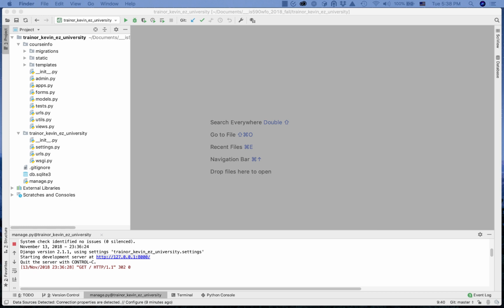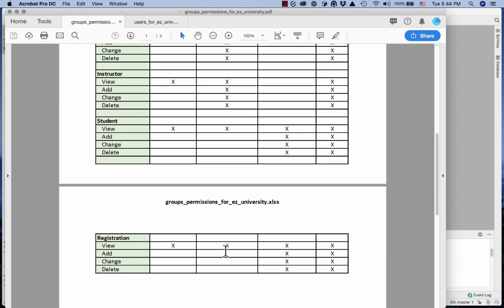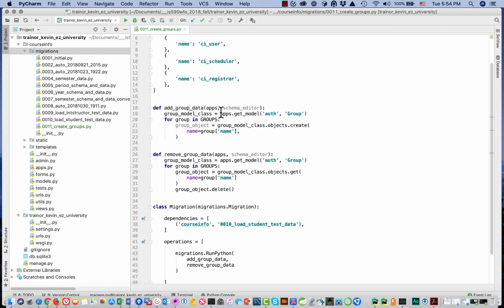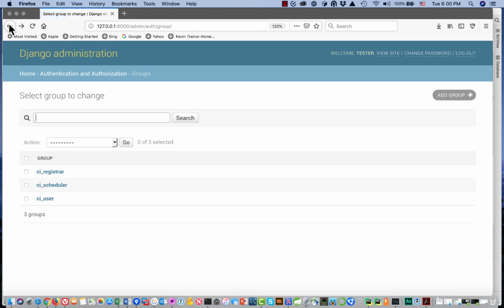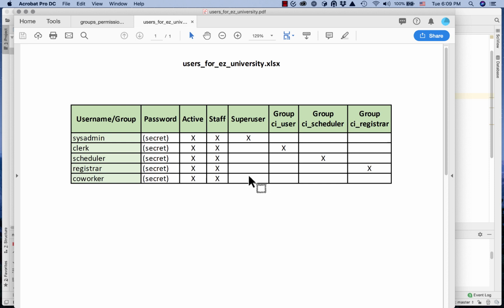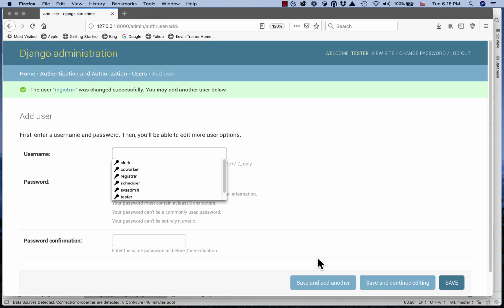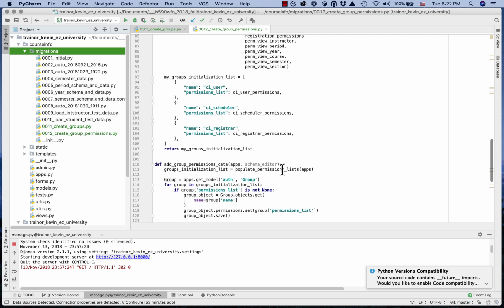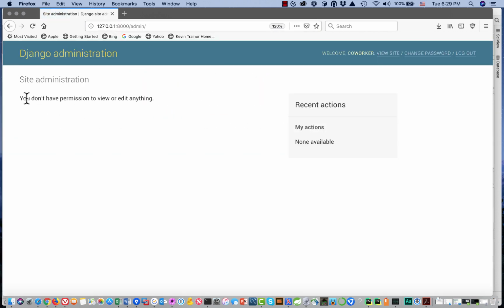Tutorial: EZ University - Authentication and Admin - Part 2